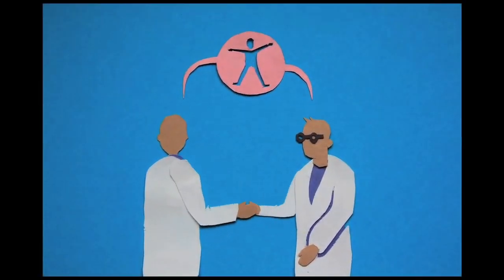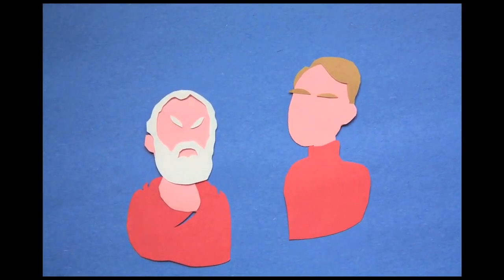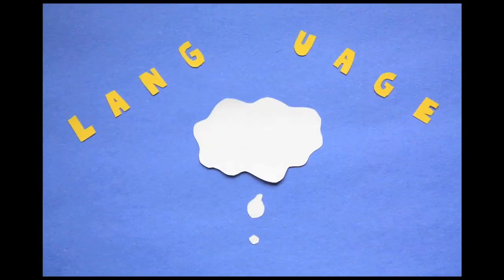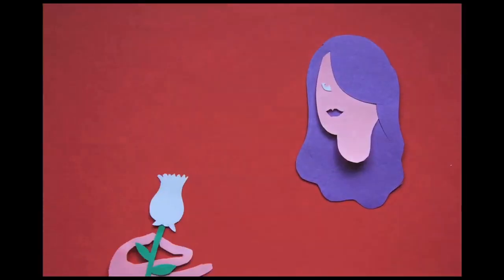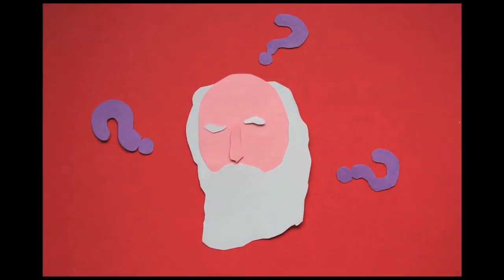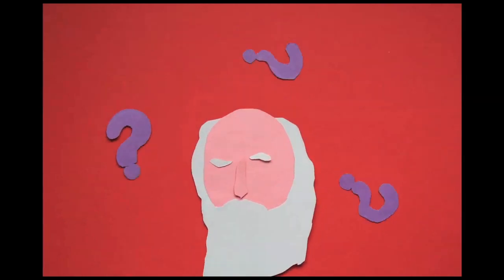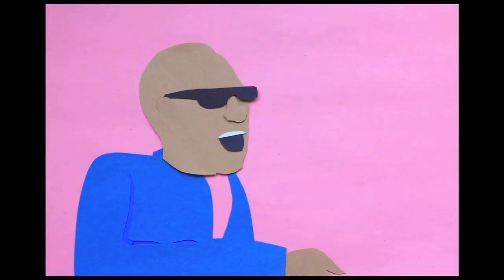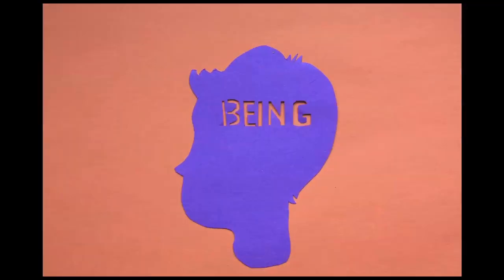Beautiful Minds Challenge 2015 prompt video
The Beautiful Minds Challenge is an international scholarship and prize competition for teens (15-19). This year's prompt is "Human being: being human. Capture truth." Project submissions are due Dec. 1, 2015.